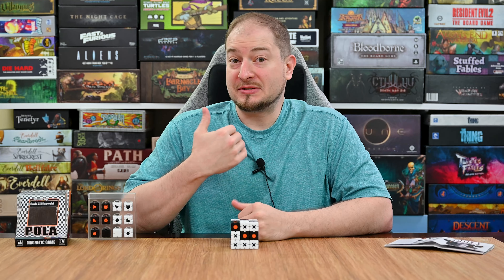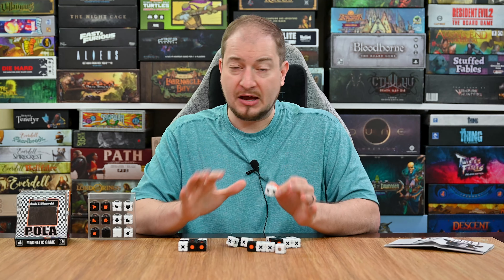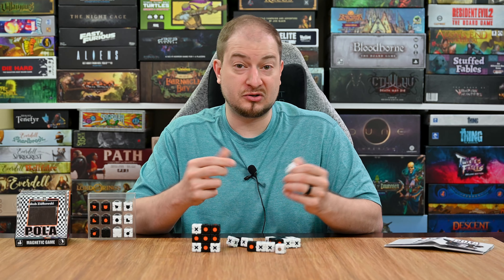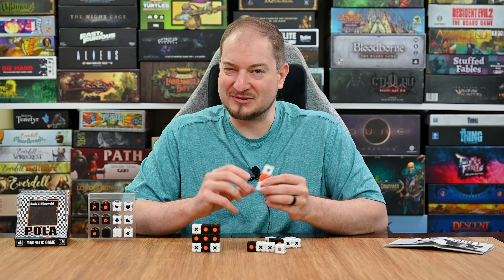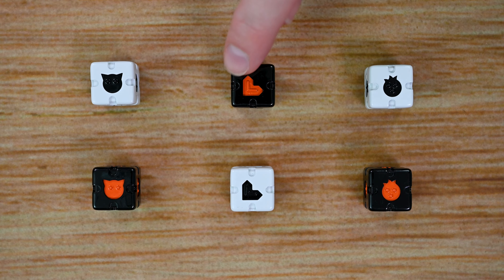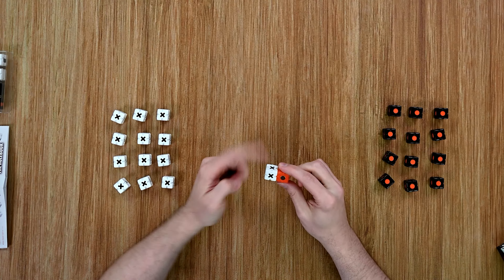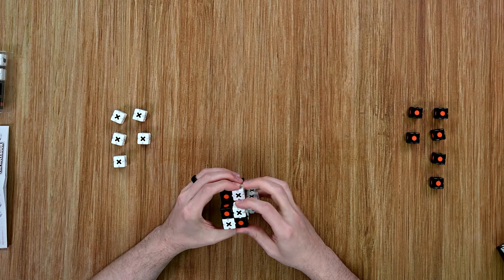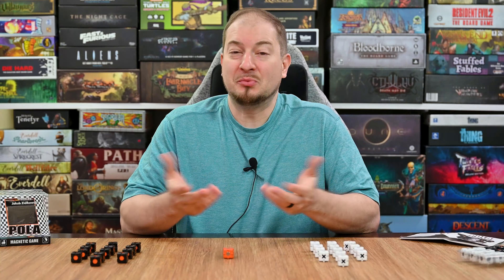Learn to Play Presents: Pola Magnetic Game Overview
Check out the kickstarter page here:

Game type: competitive game
Run time: 15-60 mins.
Number of players: 2-4 Players
Creator/ Designer:  Jakub Ziolkowski
Artist:
Publisher: Blaster Light